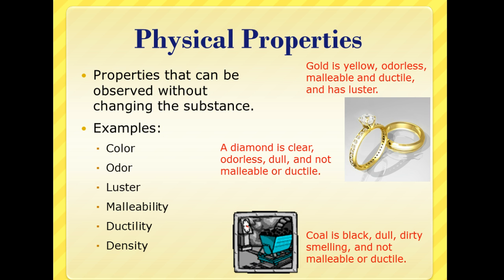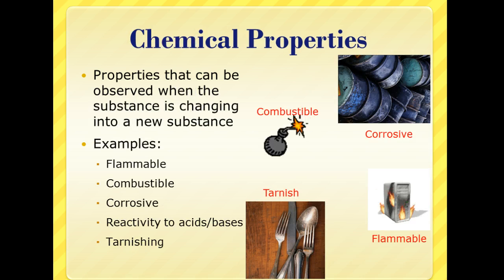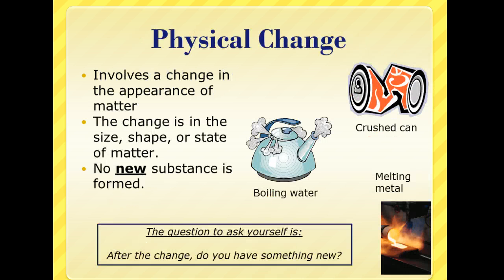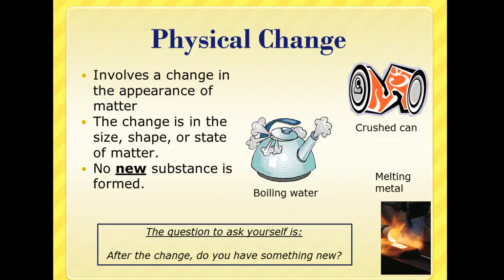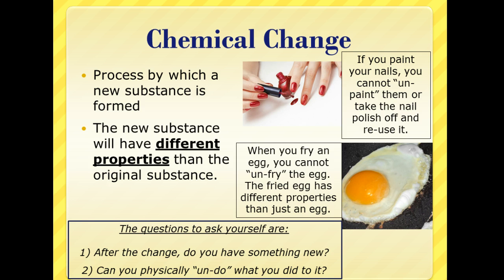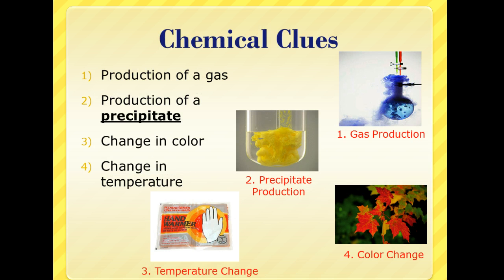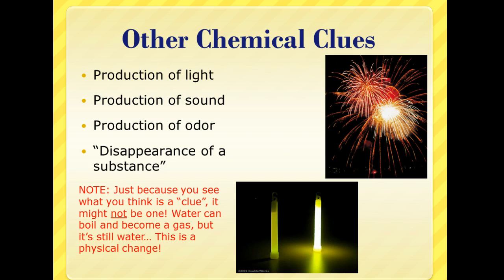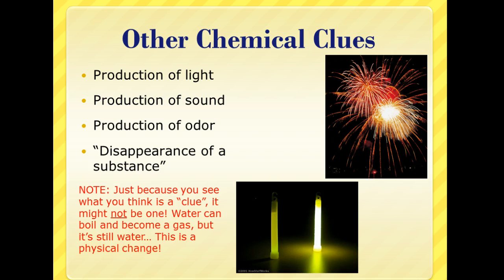Physical and Chemical Changes